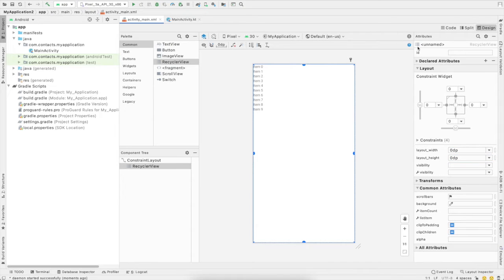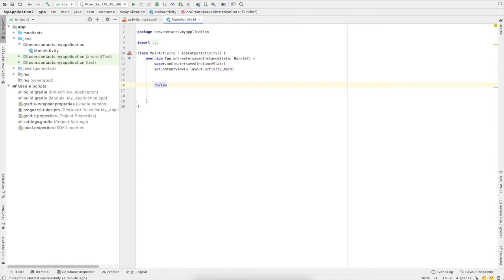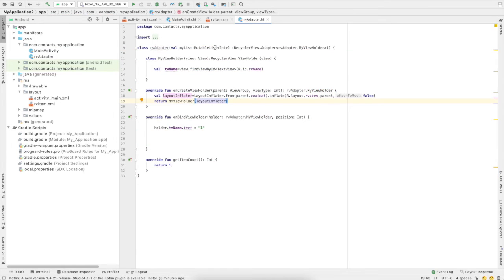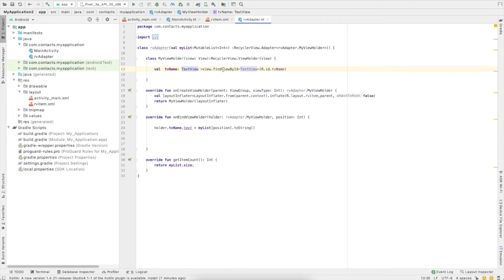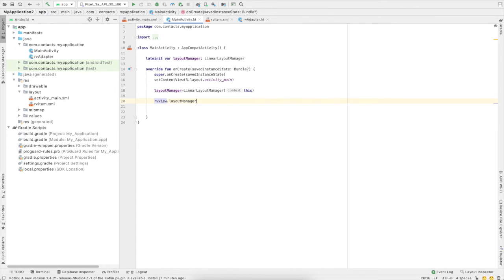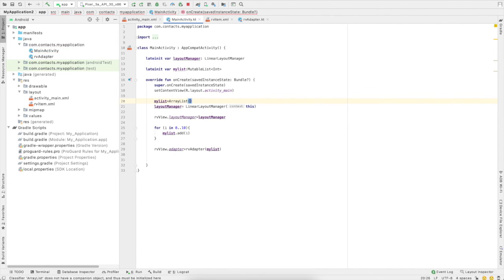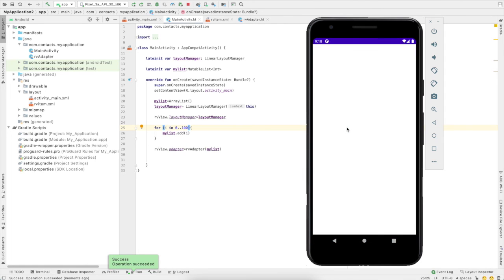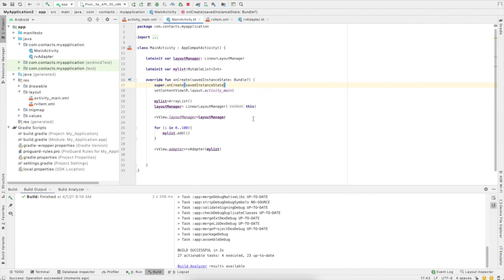Android RecyclerView Tutorial (Kotlin) - Working Example in Kotlin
In this video, we will learn about RecyclerView in kotlin in a very easy way. To create a list in android we use the recycler view kotlin. RecyclerView is a new efficient listView that is used to data in a list.